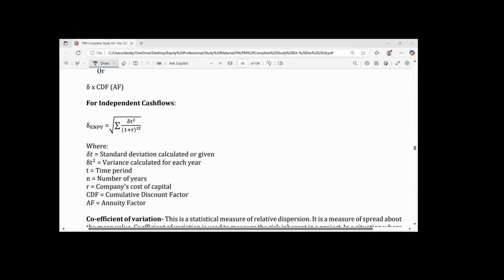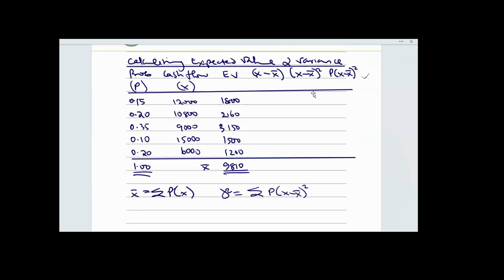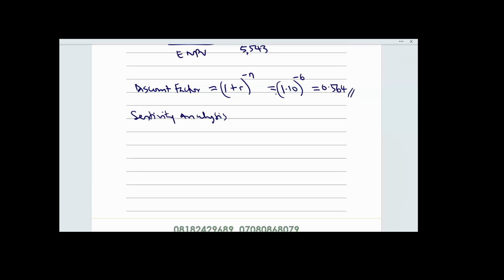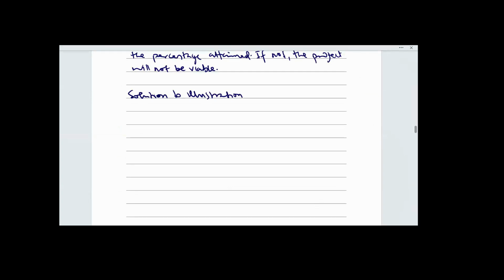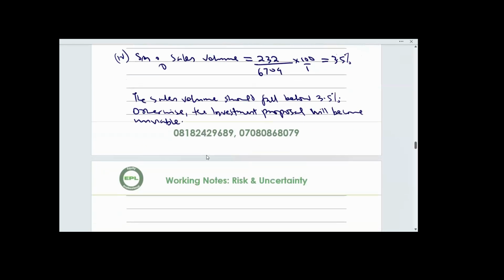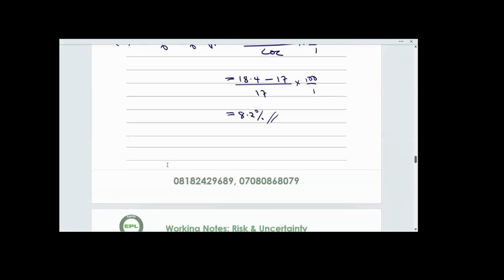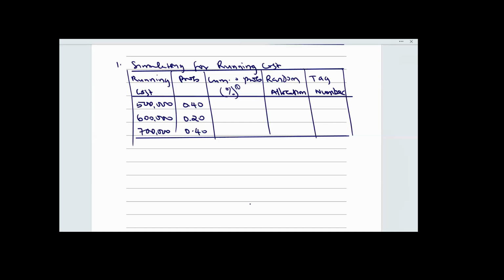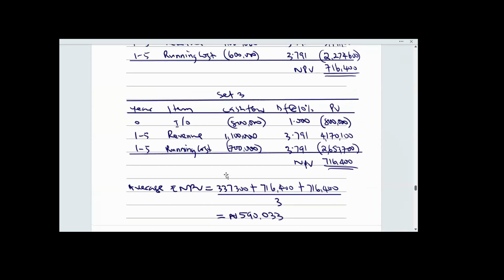PM - Capital Budgeting Decision Class 3